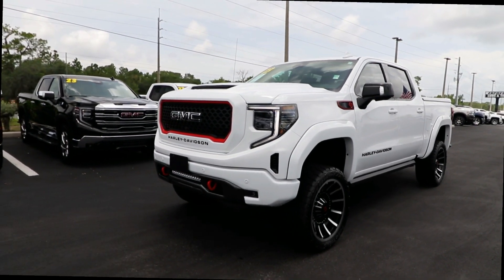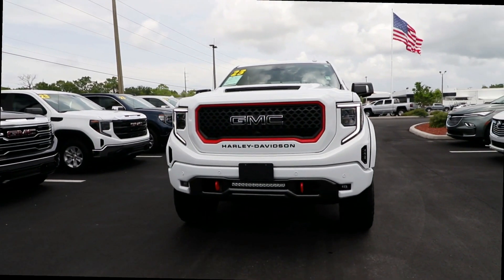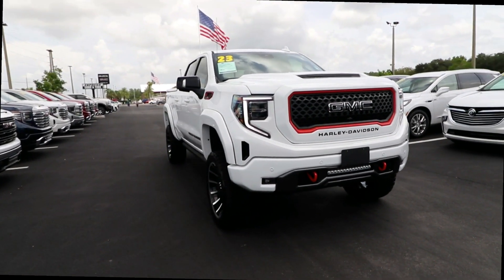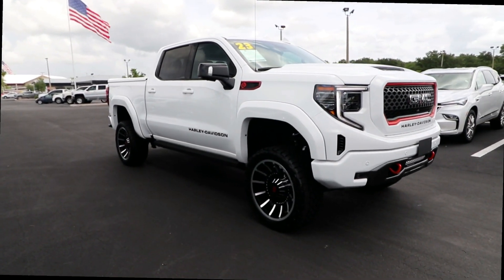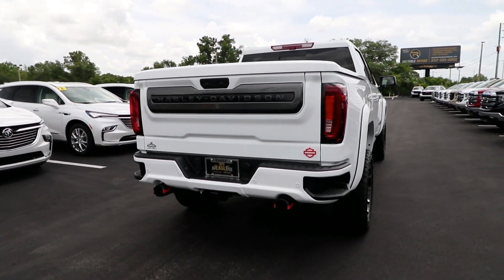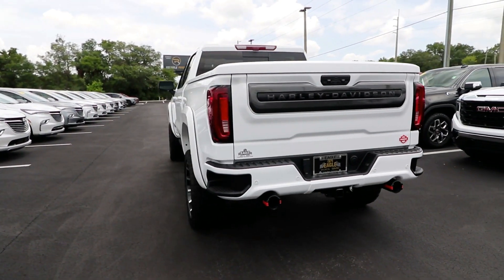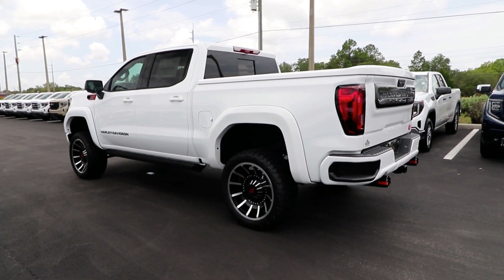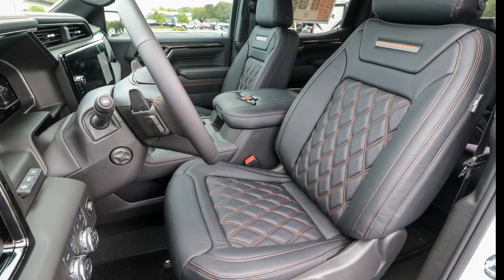2023 GMC Sierra 1500 Ocala, The Villages, Brooksville, Chiefland, Homosassa FL N23441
Summit White  2023 GMC Sierra 1500 AT4 available in Homosassa, Florida at Eagle Buick GMC. Servicing the Ocala, The Villages, Brooksville, Chiefland, FL area.

Summit White 2023 GMC Sierra 1500 AT4 4WD 10-Speed Automatic EcoTec3 6.2L V8 10-Speed Automatic, 4WD, Jet Black With Kalahari Accents Leather.  This Sierra 1500 is equipped with features such as AT4 Preferred Package (Adaptive Cruise Control, Power Sliding Rear Window w/Rear Defogger, and Universal Home Remote), AT4 Premium Package (Off-Road High Clearance Step (LPO)), Preferred Equipment Group 4SB (120-Volt Bed Mounted Power Outlet, 120-Volt Instrument Panel Power Outlet, 2 Charge/Data USB Ports Inside Center Console, 2 Type-C Charge-Only Rear USB Ports, 2 USB Ports, 220 Amp Alternator, Auto-Locking Rear Differential, Black Chrome Header & Grille Insert Bars, Color-Keyed Carpeting Floor Covering, Compass, Deep-Tinted Glass, Electric Rear-Window Defogger, Electrical Steering Column Lock, Floor-Mounted Center Console, Front Prem Floor Liners w/Removable Carpet Insert, Front Rainsensing Wipers, GMC Connected Access Capable, HD Surround Vision, Heated 2nd Row Outboard Seats, Heated Driver & Front Outboard Passenger Seating, Heavy-Duty Air Filter, Hill Descent Control, Hitch Guidance w/Hitch View, Integrated Trailer Brake Controller, In-Vehicle Trailering App, Keyless Open & Start, LED Cargo Area Lighting, OnStar & GMC Connected Services Capable, Perimeter Lighting, Power Door Locks, Power Front Passenger Windows w/Express Up/Down, Power Front Windows w/Driver Express Up/Down, Power Rake & Telescoping Steering Column, Power Rear Windows w/Express Down, Premium Bose 7-Speaker Sound System, Push Button Start, Rear Cross Traffic Braking, Rear Pedestrian Detection, Rear Prem Floor Liners w/Removable Carpet Insert, Rear Wheelhouse Liners, Red Recovery Hooks, Remote Vehicle Starter System, SiriusXM w/360L, Spray-On Pickup Bed Liner w/AT4 Logo, Steering Wheel Audio Controls, Theft Deterrent System (Unauthorized Entry), Trailer Camera Provisions, Trailer Side Blind Zone Alert, Ultrasonic Front & Rear Park Assist, Ventilated Driver & Front Passenger Seats, Wi-Fi Hotspot Capable, Wireless Charging, and Wireless Phone Projection), Technology Package (Bed View Camera, Multicolor 15 Diagonal Head-Up Display, and Rear Camera Mirror), Trailering Package (Hitch Guidance), 10-Speed Automatic, 4WD, Jet Black With Kalahari Accents Leather, 10-Way Power Driver Seat Adjuster w/Lumbar, 10-Way Power Passenger Seat Adjuster w/Lumbar, 170 Amp Alternator, 18 x 8.5 Machined Aluminum Wheels, 3.23 Rear Axle Ratio, 4-Wheel Disc Brakes, 7 Speakers, ABS brakes, Air Conditioning, Alloy wheels, AM/FM radio, Apple CarPlay/Android Auto, Auto High-beam Headlights, Auto-dimming door mirrors, Auto-dimming Rear-View mirror, Automatic Emergency Braking, Automatic temperature control, Auxiliary External Transmission Oil Cooler, Block heater, Brake assist, Buckle to Drive, Bumpers: body-color, Delay-off headlights, Driver door bin, Driver Memory, Driver vanity mirror, Dual front impact airbags, Dual front side impact airbags, Electronic Stability Control, Emergency communication system: OnStar and GMC connected services capable, Engine Block Heater, External Engine Oil Cooling, Following Distance Indicator, Forward Collision Alert, Front anti-roll bar, Front Bucket Seats, Front Center Armrest, Front dual zone A/C, Front fog lights, Front License Plate Kit, Front Pedestrian Braking, Front reading lights, Front wheel independent suspension, Fully automatic headlights, Heated door mirrors, Heated front seats, Heated rear seats, Heated steering wheel, Illuminated entry, IntelliBeam Automatic High Beam On/Off, Lane Keep Assist w/Lane Departure Warning, Low tire pressure warning, Memory seat, Navigation System, Occupant sensing airbag, Off-Road Suspension, Outside temperature display, Overhead airbag, Overhead console, Panic alarm, Passenger door bin, Passenger vanity mirror, Perforated Front Leather Seat Trim, Power door mirrors, Power driver seat, Power passenger seat, Power steering, Power Sunroof, Power windows, Premium.